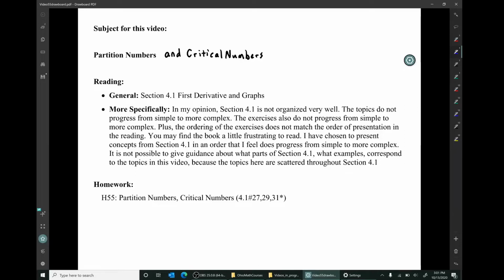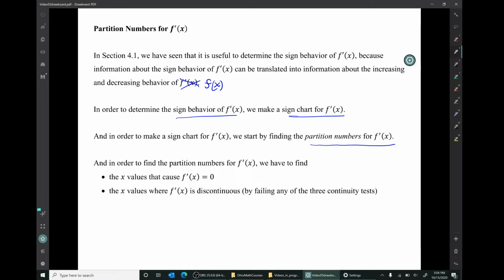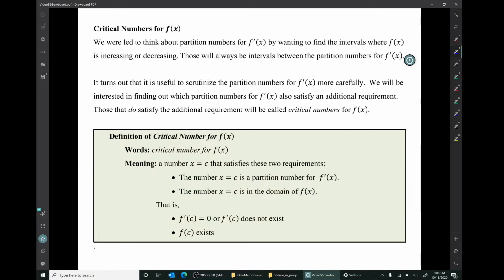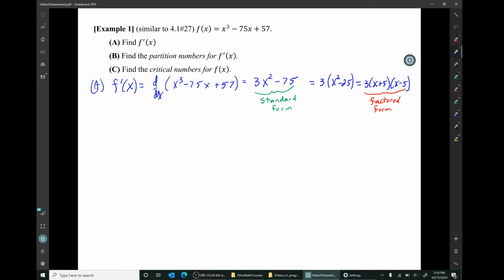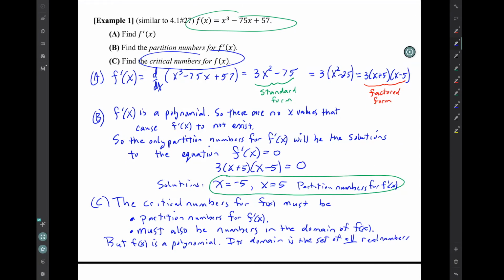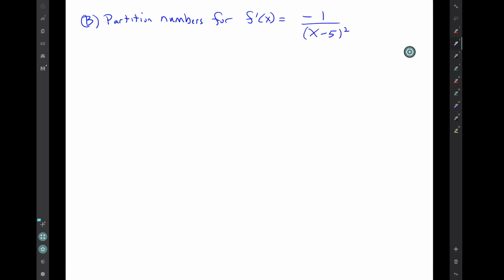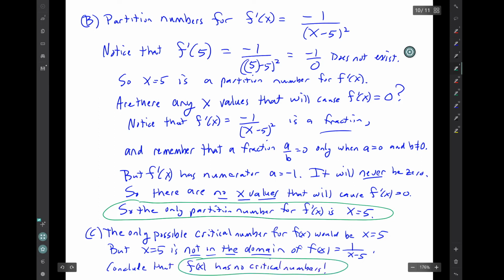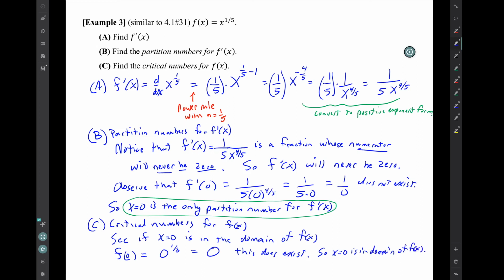Video for Homework H55: Partition Numbers for f'(x) and Critical Numbers for f(x)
Concepts from Section 4.1 of the textbook